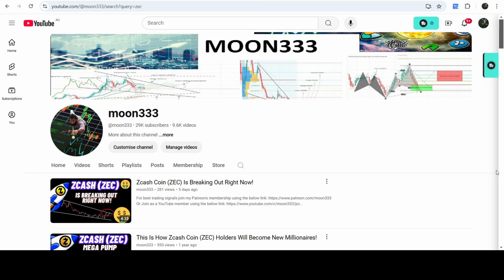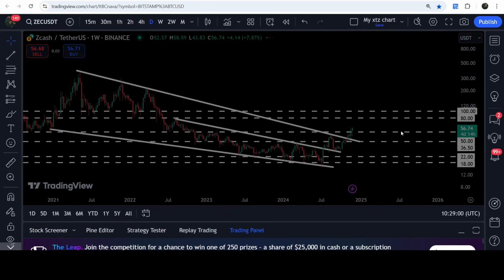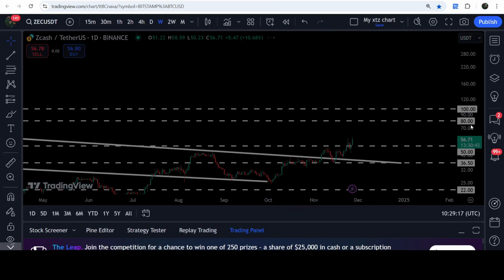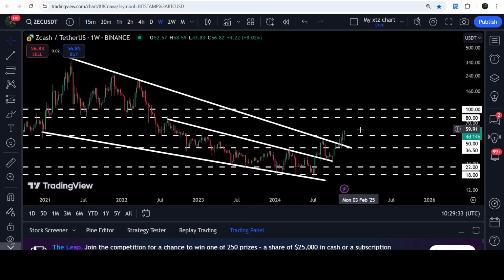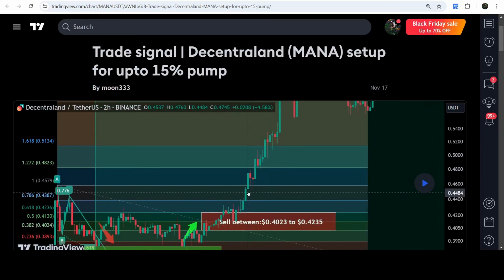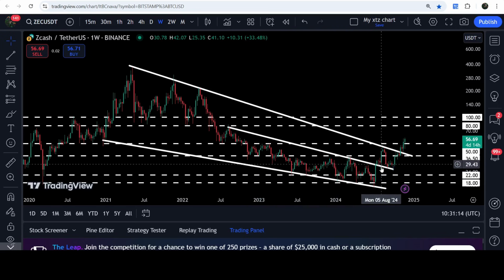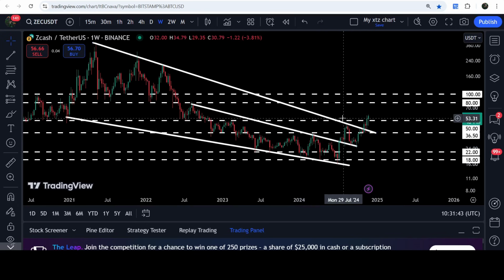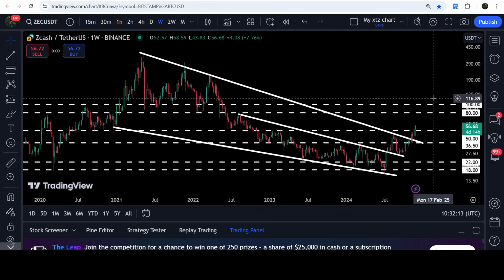Zcash Coin (ZEC) Is Breaking Out Right Now!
Or